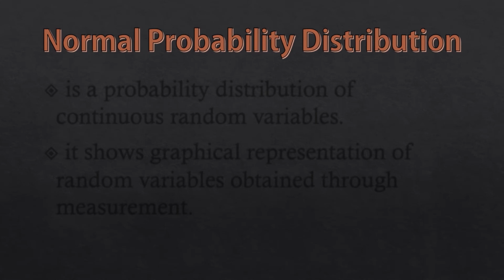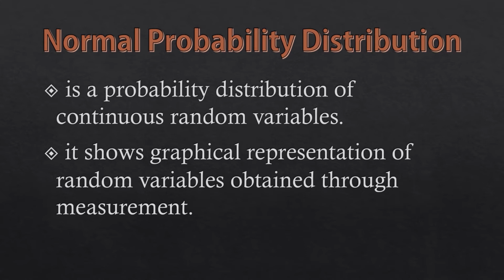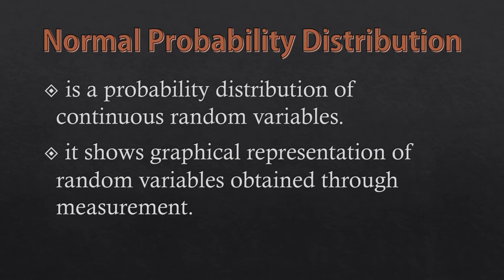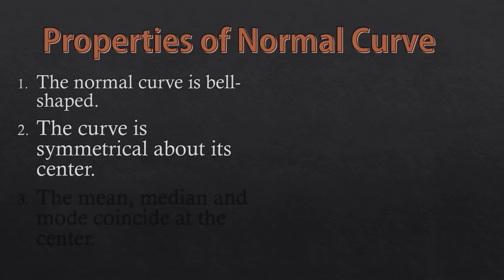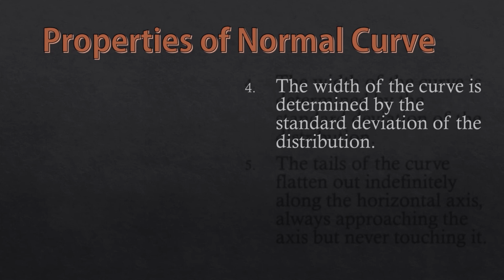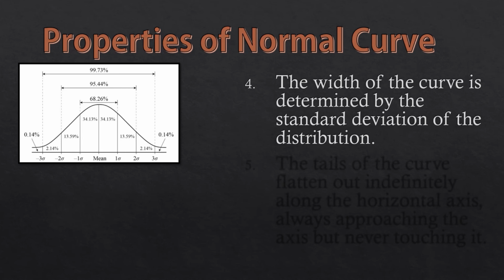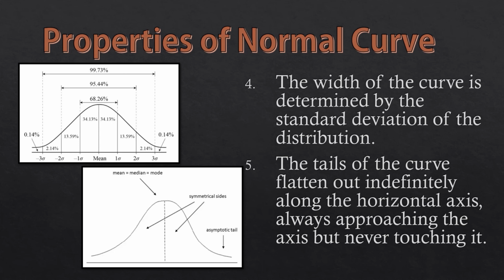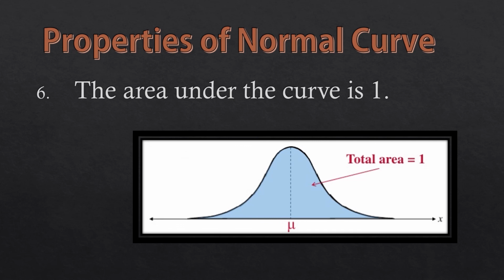Lesson 5 | NORMAL RANDOM VARIABLE - Part 1/2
This video lesson will helps students to illustrate the normal random variable and its characteristics. It will explain how a normal curve used in our daily life through the application of the empirical rule.